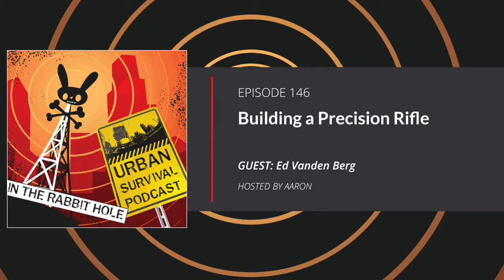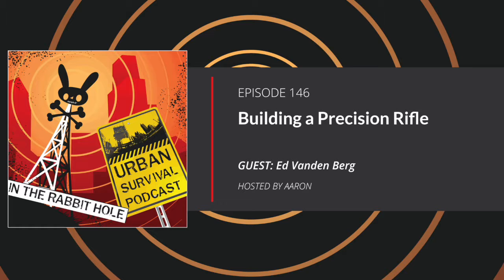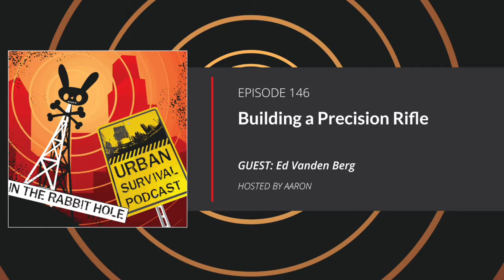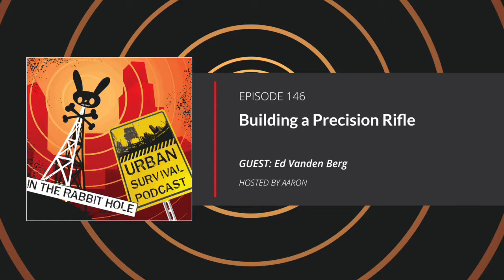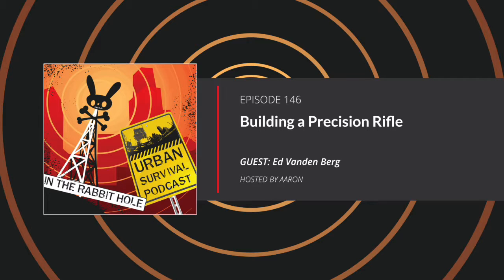E146: Precision Rifle Builds for Preppers and Long Range Shooters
Precision rifles come with a lot of mystic and myth. In this episode, we sit down with famed gunsmith Ed Vanden Berg of Vanden Berg Custom.

He's going to set us straight on all the ends and outs of what it takes to make a precision rifle precise. This won't be a buy-this-gun or that conversation. And it won't be a go with this caliber, trigger, barrel, or stock conversation. Instead, this will be a primer that breaks down the basics of what does and does not make a rifle shoot true.

* Are bolt-action rifles inherently more accurate than semi-auto rifles?

* How big of a role does the action play in the accuracy of a rifle?

* How big of a role does the caliber, in the sense of total cartridge package, actually play in accuracy?

* What’s so special about 260 Remington and 6.5?

* Match grade or rolling your own: Does it make a difference?

* What is internal ballistics?

* What is external ballistics?

* What is terminal ballistics?

* How big of a role does the barrel play in the accuracy of a rifle?

* What is barrel harmonics all about?

* Does barrel length play a part in accuracy or is purely about squeezing out velocity?

* What does free floating both is semi-auto and bolt-action a barrel do?

* Can a rifle sling impact the accuracy of a rifle?

* Is there a "Best" precision rifle barrel maker?

* What is barrel religion?

* Does fluting a barrel impact the accuracy of a rifle?

* How big of a role does the rifle stock play in the accuracy of a rifle?

* Does trigger weight impact the accuracy of a rifle?

* What's the best trigger weight?

* What does a custom precision bolt-action rifle cost?

* What does a custom precision semi-auto rifle cost?

* What are the biggest myths fo long range shooting?